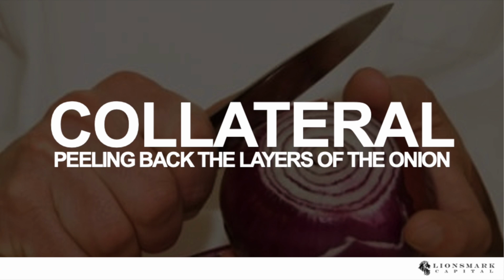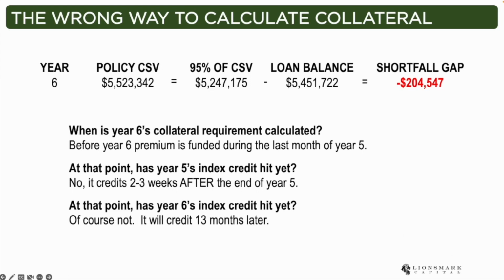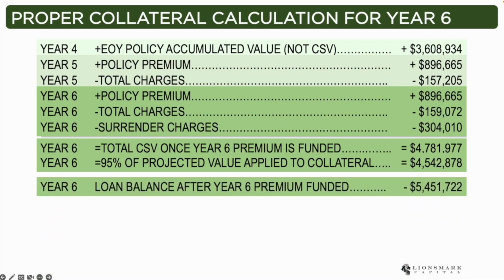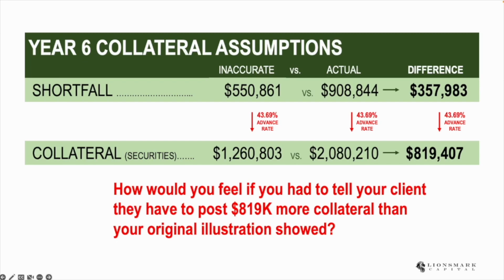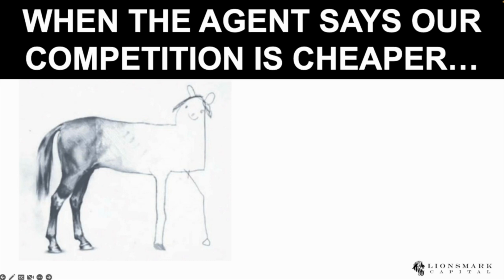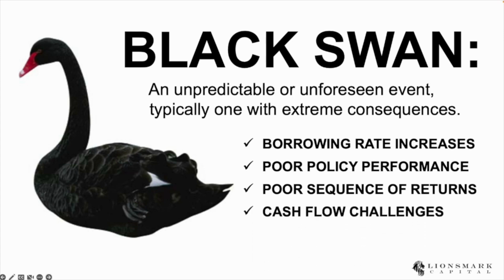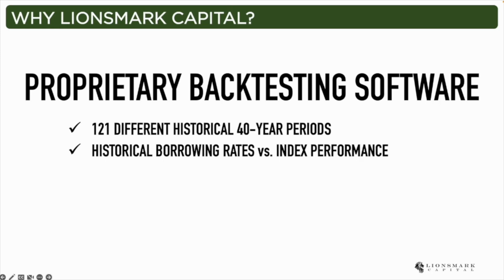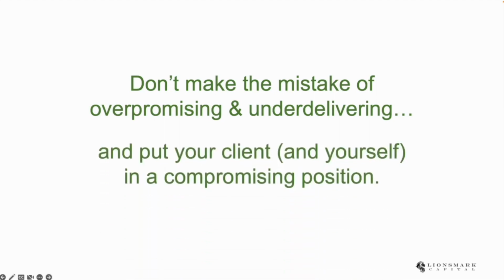Premium Financing - Collateral Miscalculation Problems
Are your premium financing clients getting hit with huge collateral calls?

There is a reason why… and no one understands it… so let me explain what’s happening.

In this webinar, I will expose how 99% of premium financing firms MISCALCULATE the collateral required from day one… which is why your clients are getting hit with LARGER-THAN-EXPECTED collateral calls (and I know they’re upset with you).

It’s NOT just because interest rates have increased.

It’s NOT just because their policy credited 0.00% this last segment.

The problem is MUCH greater, and it’s the premium financing proposal’s fault.

In this webinar, I will expose the problem that no one is talking about, and I’ll show you how we PROPERLY calculate the collateral in our software from Day One.

Once you watch this webinar, you’ll never trust another premium financing intermediary to finance your clients’ policies again.